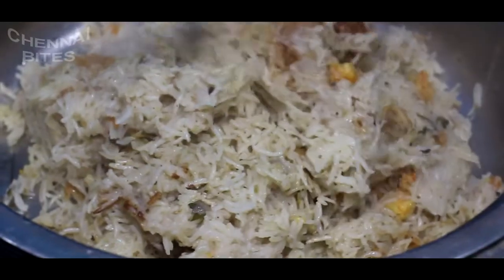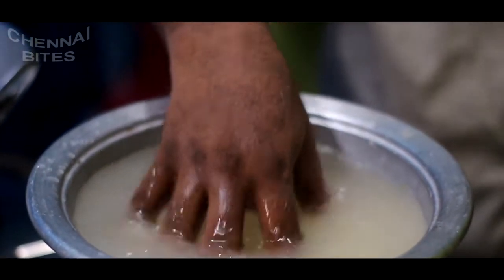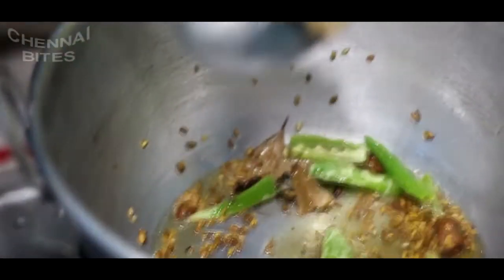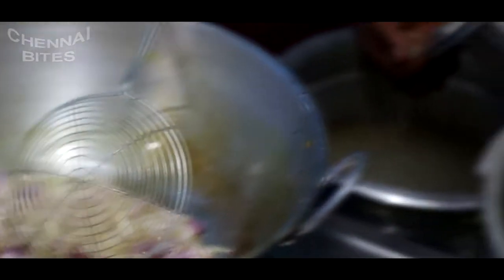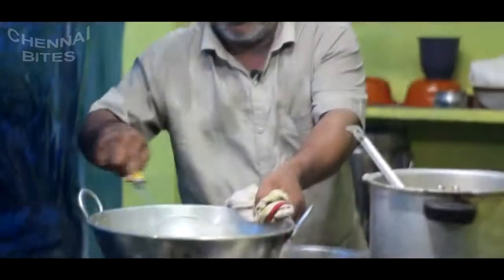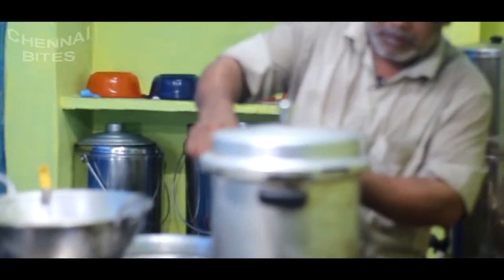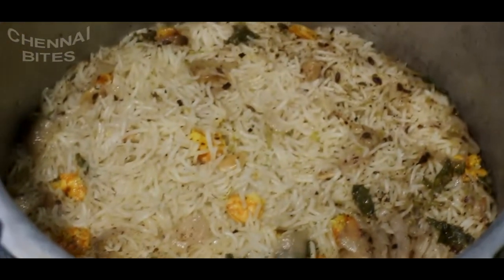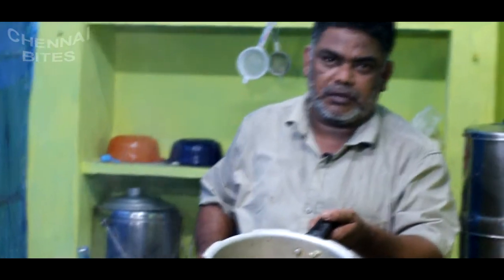Prawn pulao /Shrimp pulao in tamil / prawn pulao in tamil /இறால் புலாவ் / Nazeer Bhai Samayal